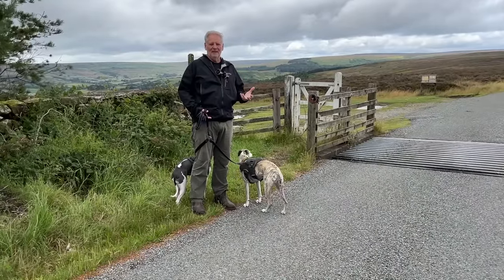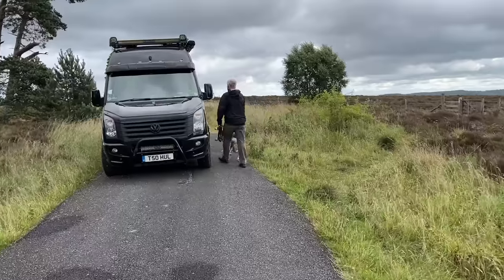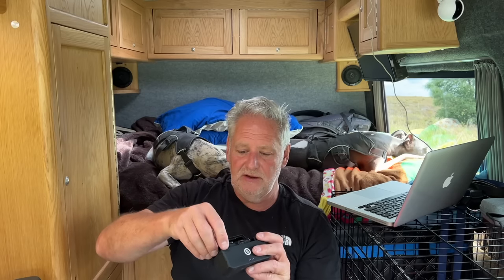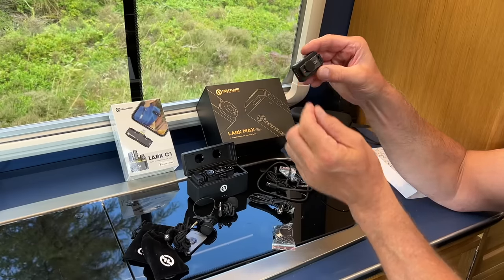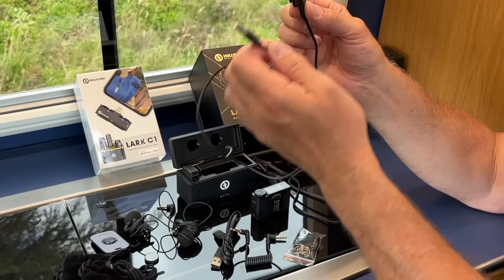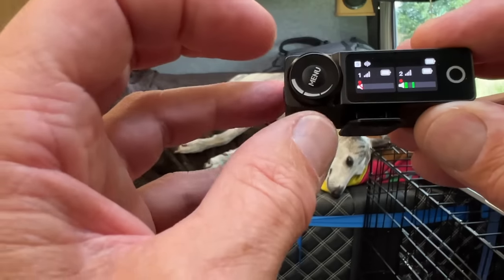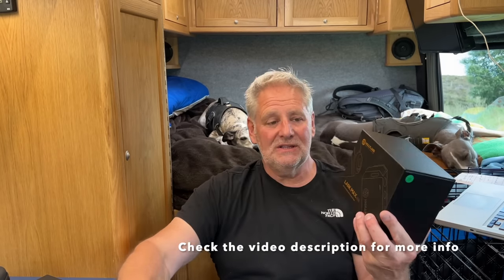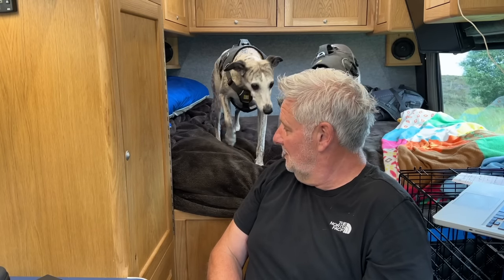HOLLYLAND LARK MAX Mic System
This Video is all about the New HOLLYLAND LARK MAX microphone wireless system and we have a HOLLYLAND LARK C1 to giveaway too.

“Please note the lanyard was custom-made for our early group of influencers only, not for sale. So, it’s not included in the selling package.”